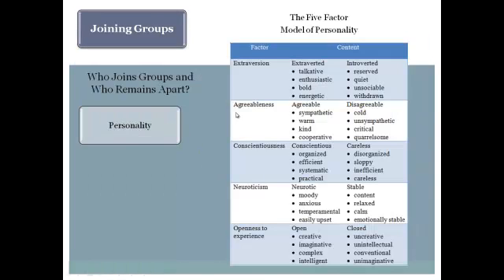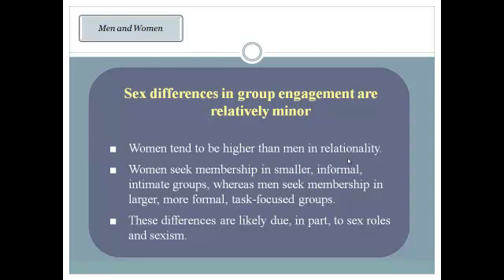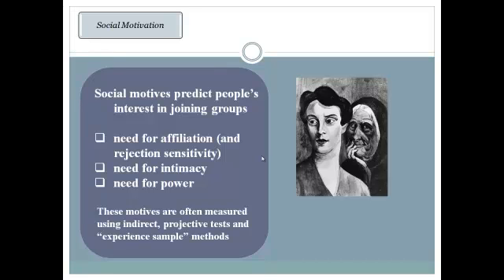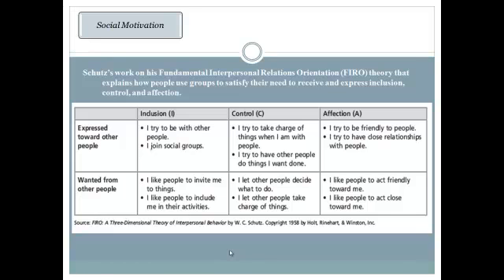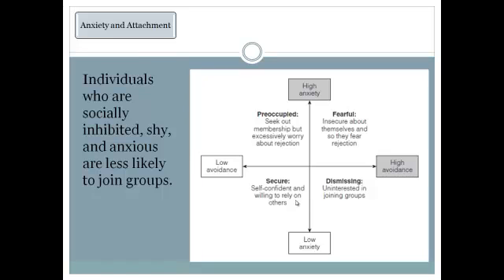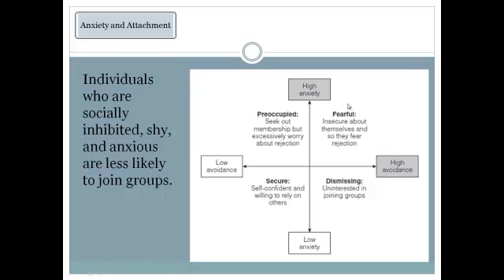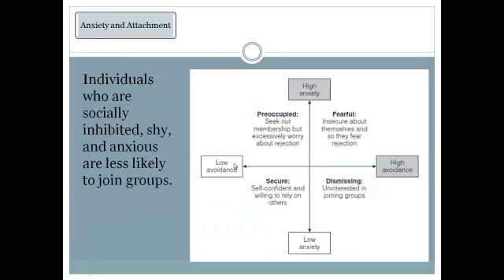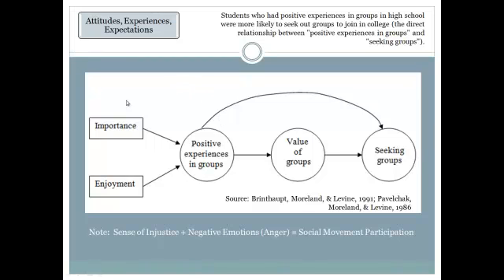Formation Joining Groups